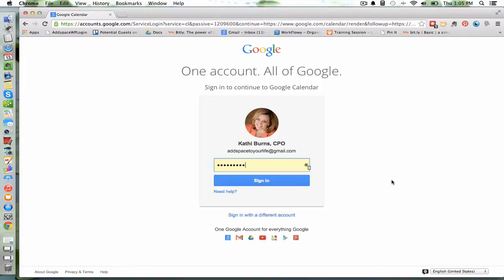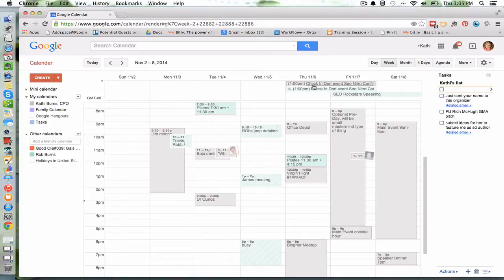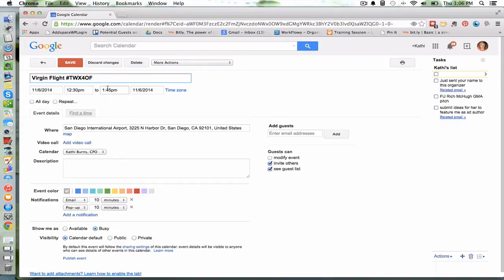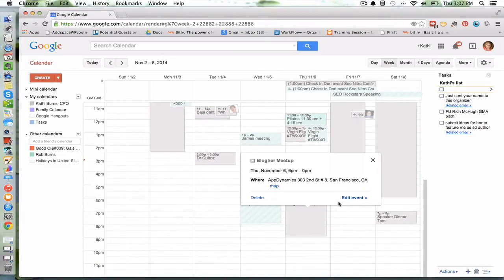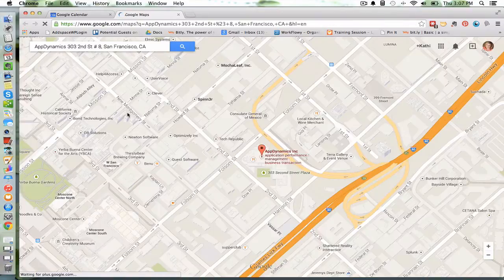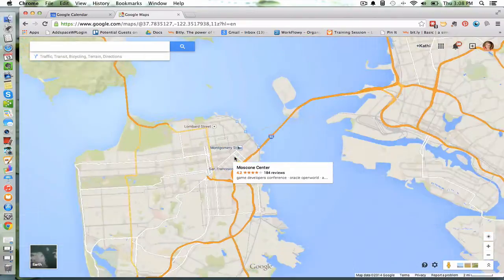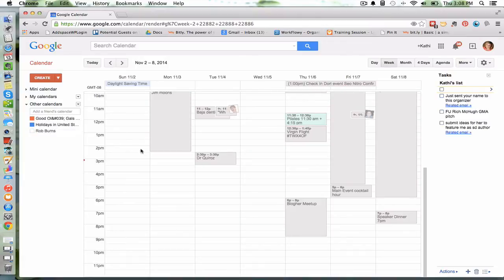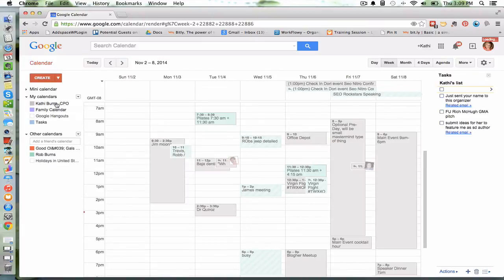Using Google Calendar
How to use google calendar to keep you  better organized.

As life accelerates, it pays to keep your calendar with scheduled commitments on you at all times. Since most of us always have our cell phone in hand it makes sense to use electronic calendars.

Google calendar makes it a snap to schedule, track and invite otters to your meetings and appointments. It also has a quick link to Google Map so when you are heading out to your appointments, you can navigate effortlessly and let your phoe lead the way.

This video shows a few ways that Google calendar will save you time and keep you organized!